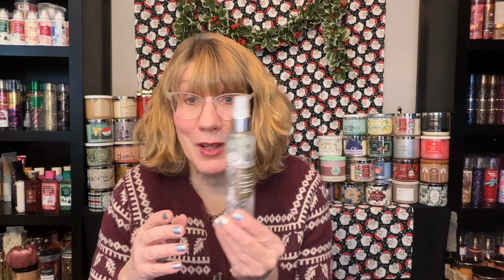Bath & Body Works Body Care Day 15 Top Picks - Warm, Woodsy & Boozy! Scents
All opinions are my own. I do make a commission if you use my links to or codes to shop.

Queen of the Girl Geeks

We both earn a 10% bonus on the referred creator's commissions and brand collaborations for six months.